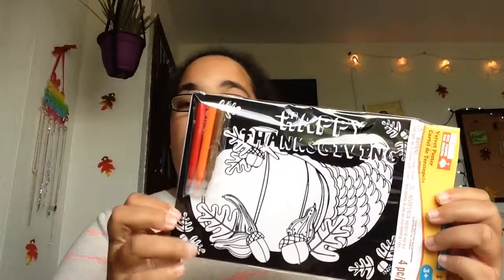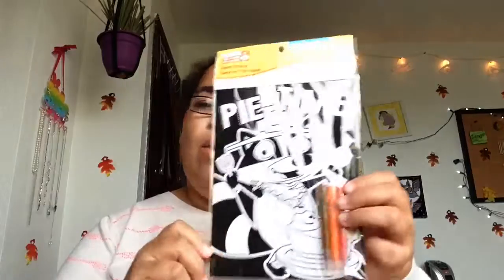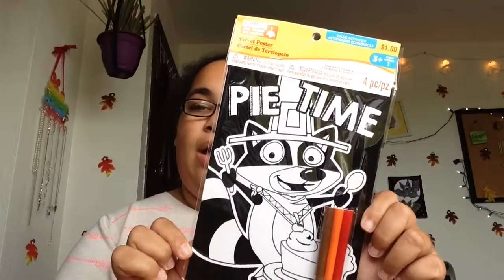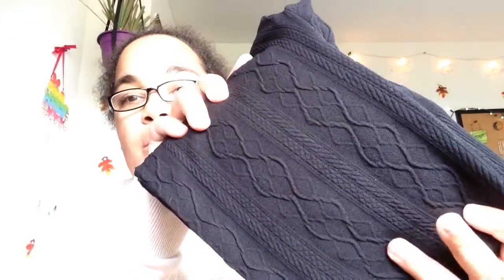Seasonal haul 2017